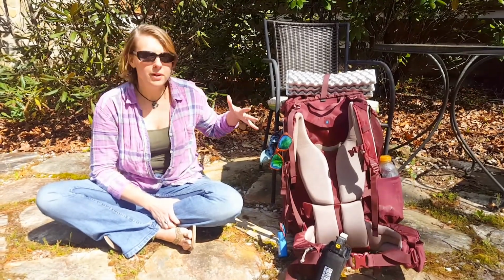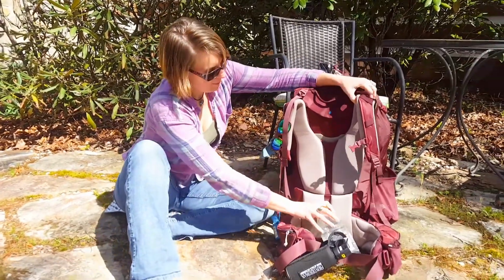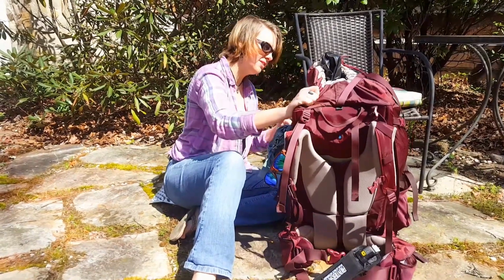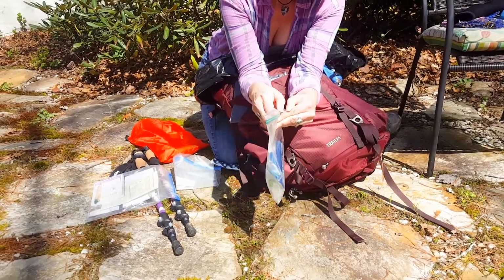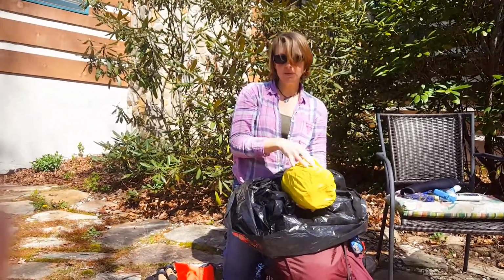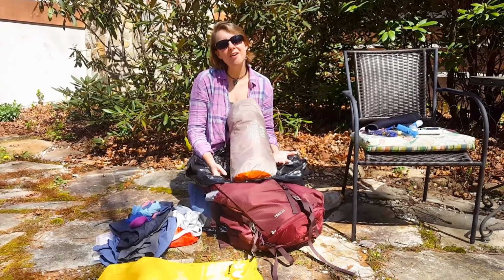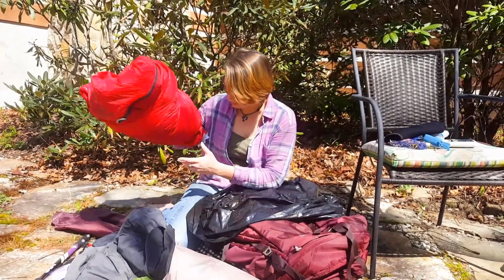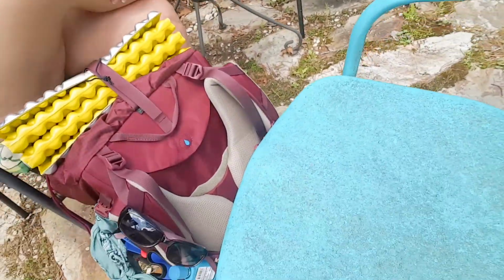My Gear (costs, baseweight, packing style).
Half an hour of me describing my gear choices, trying to keep to less than 2 minutes on each item. Fast forward as you wish, though there is a special message from me to y'all at the end of this one :-)